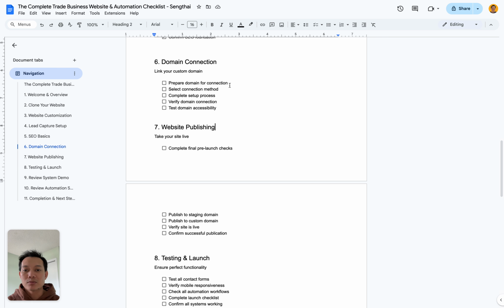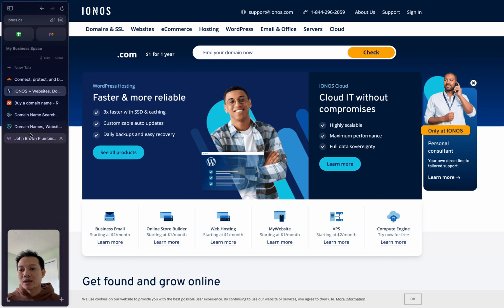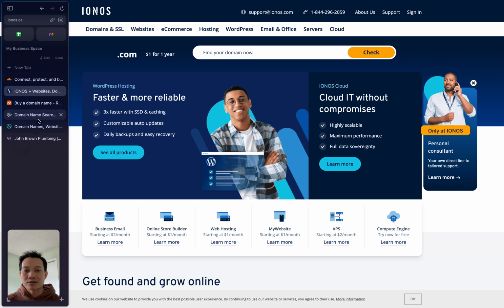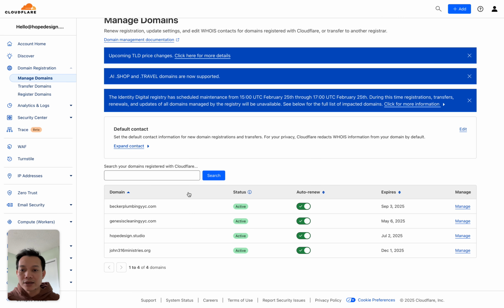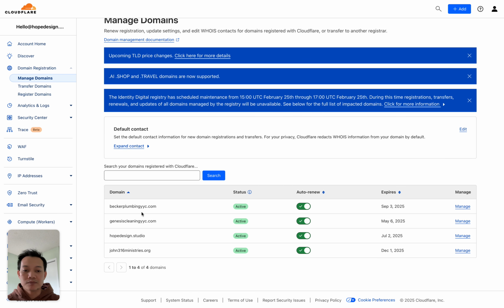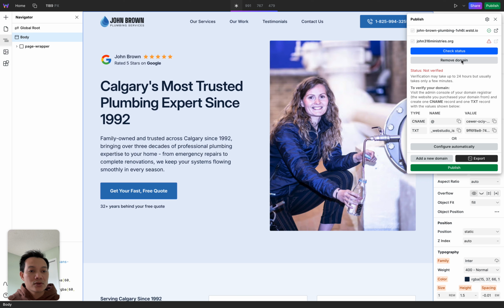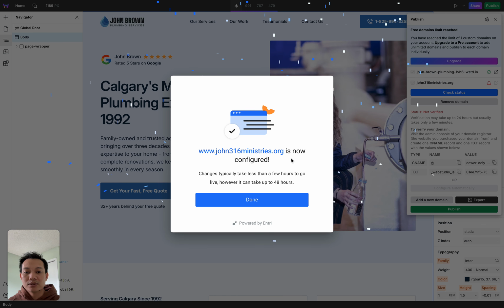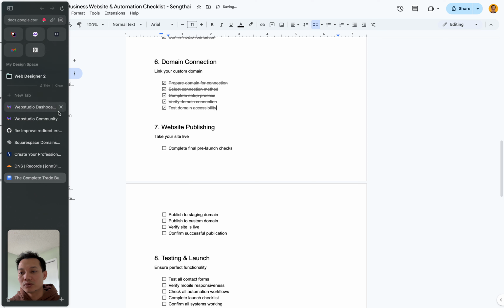6. Domain Connection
Link your custom domain

Step 1: Prepare domain for connection
Step 2: Select connection method
Step 3: Complete setup process
Step 4: Verify domain connection
Step 5: Test domain accessibility